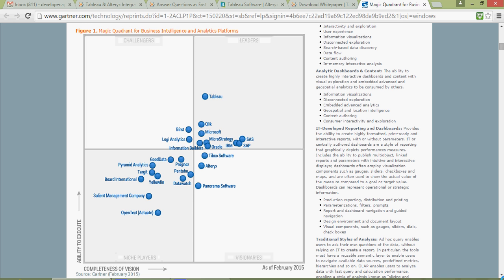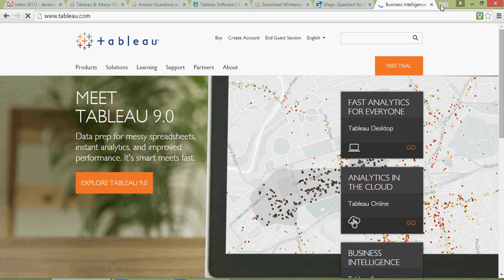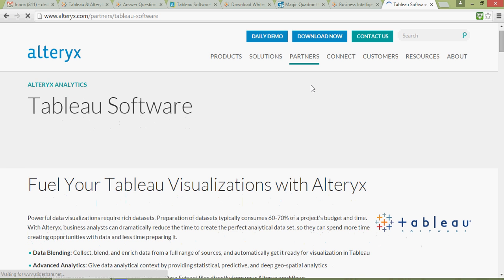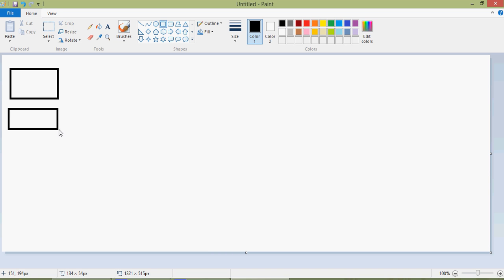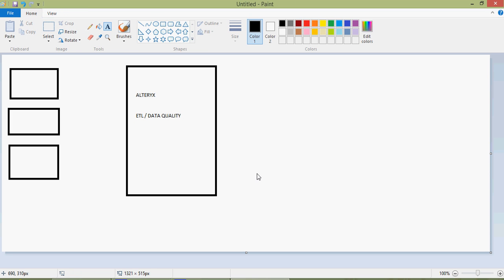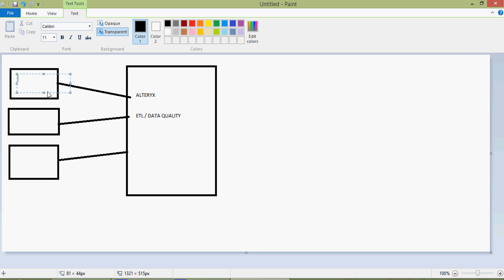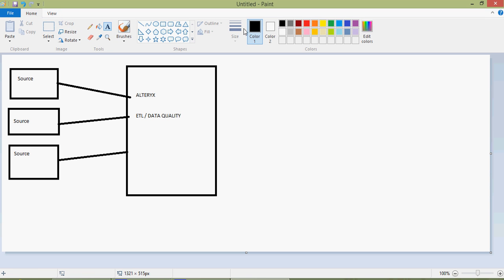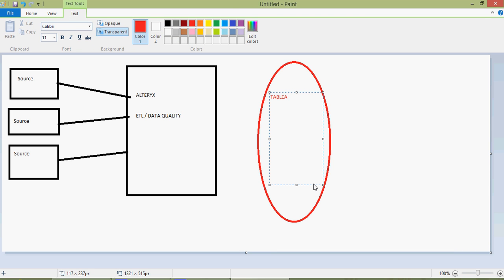Business Intelligence Current Market Trends - 2015 - Tableau & Alteryx Top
Gartner Report BI Tools Current Market Trends - 2015 - Tableau & Alteryx Top
Top Business Intelligence tools